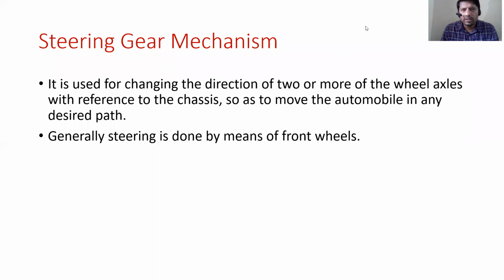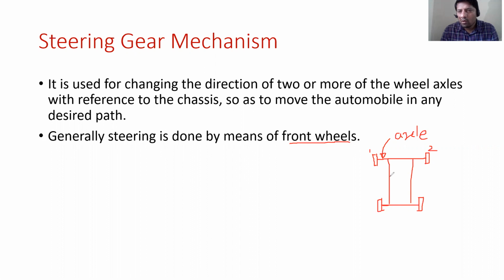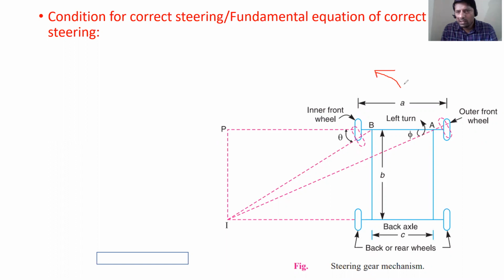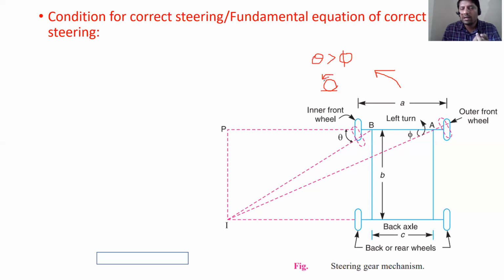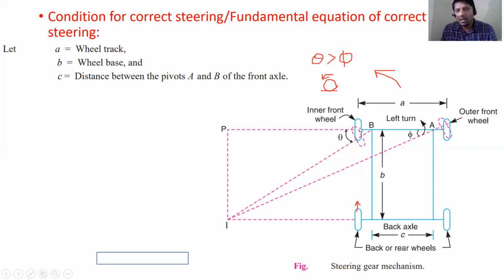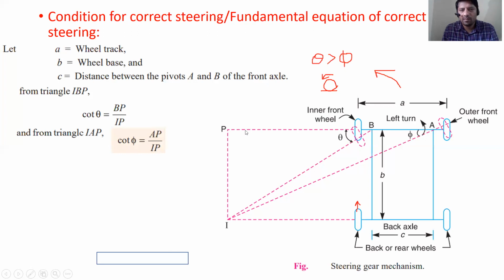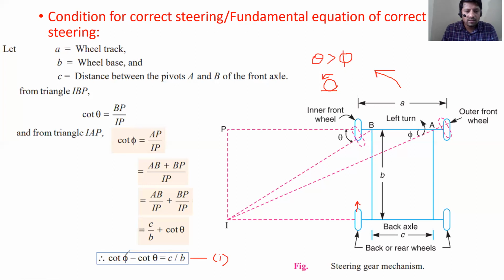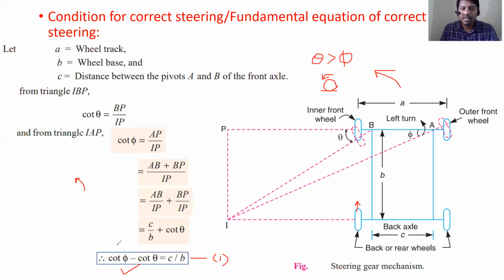KOM Special Mechanisms 4